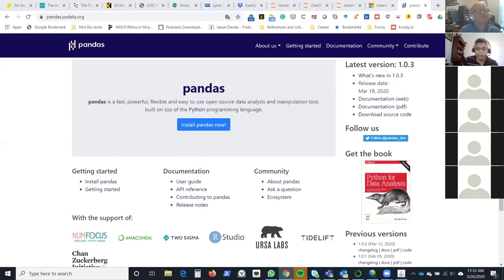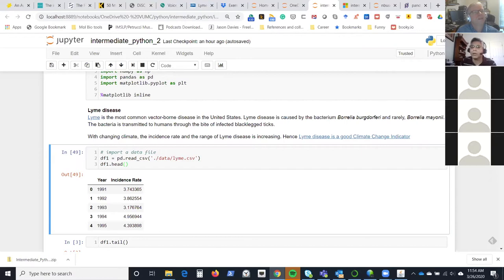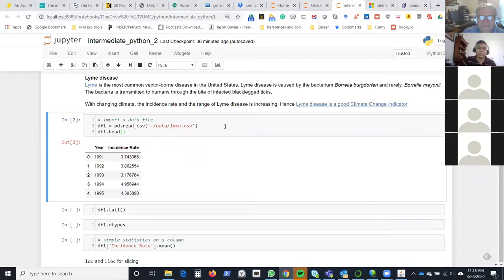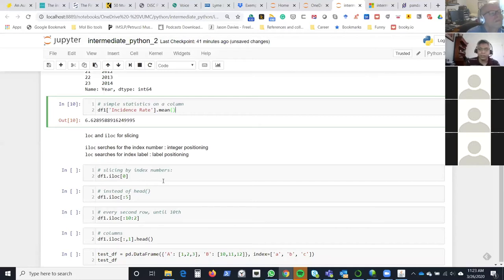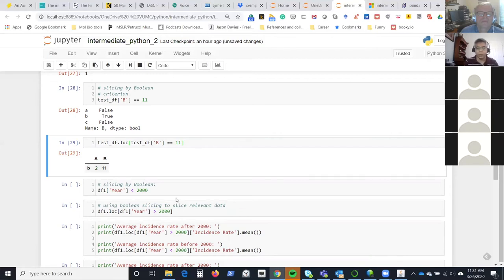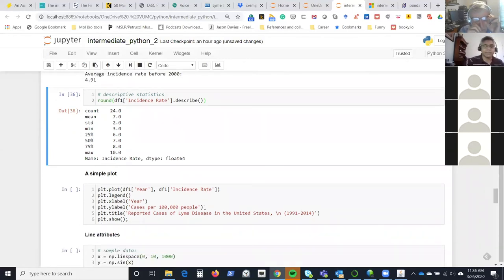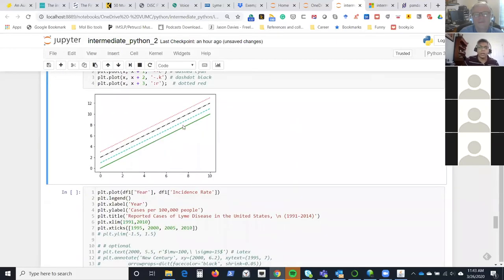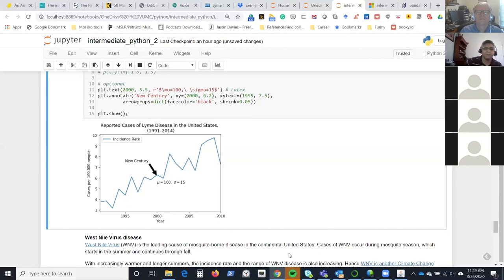DiSC Intermediate Python for Data Analysis and Visualization - lesson 2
Manipulating NumPy data objects and creating graphs with MatPlotLib. Taught by Sanjay Mishra